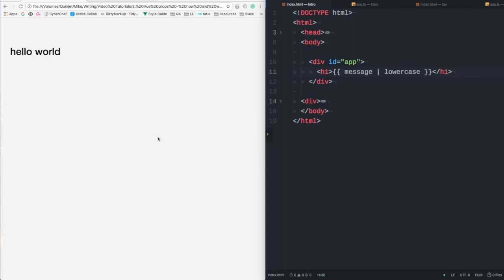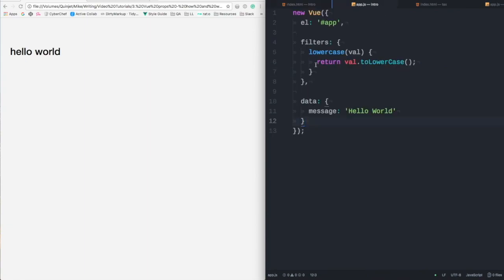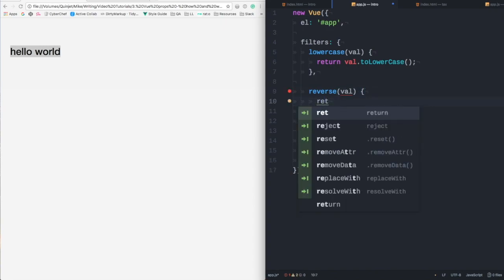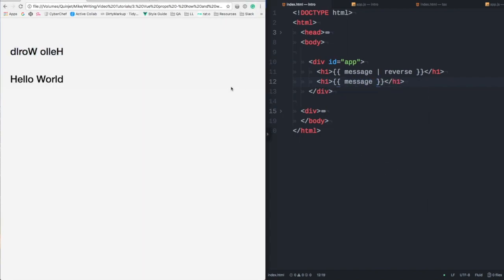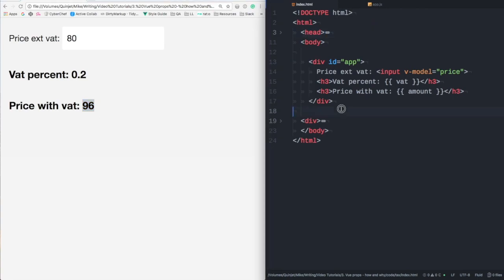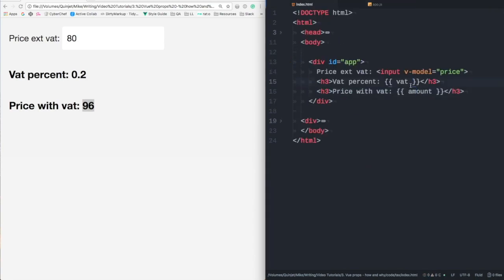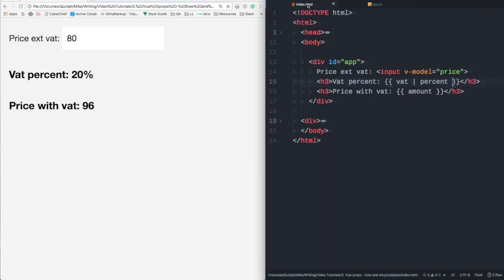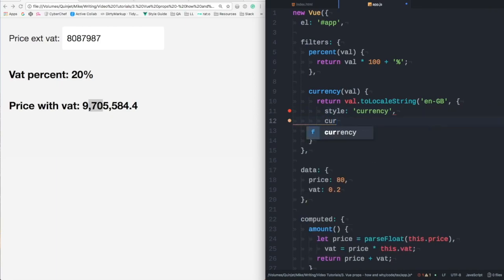Filters in Vue.js: What are they, how do you use them, and how do you make them?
Vue filters allow you to you change the display of a variable without manipulating the actual data.

They can be chained and should only carry out individual tasks - meaning you can build up the filters to achieve the desired result.

They accept one parameter - the value and should return the value altered to your liking.